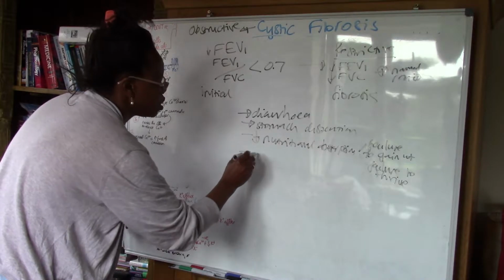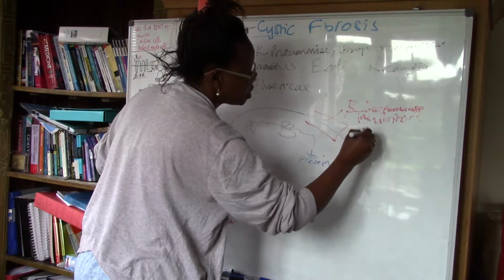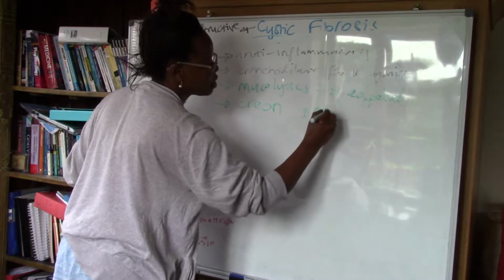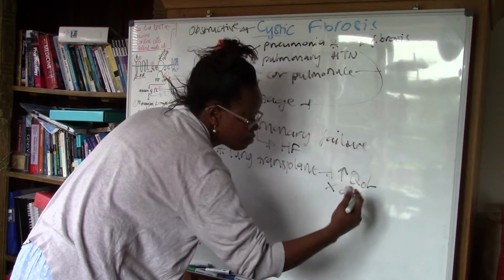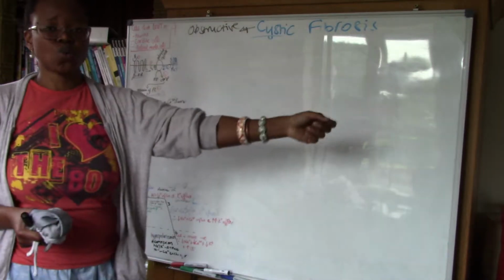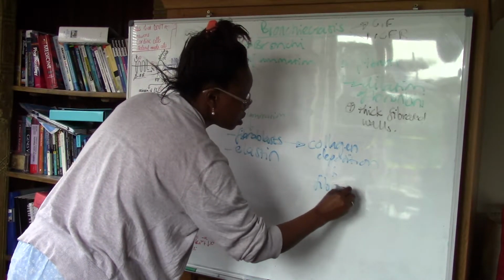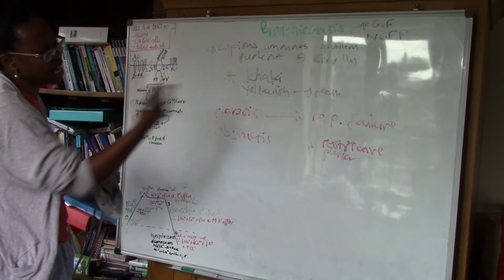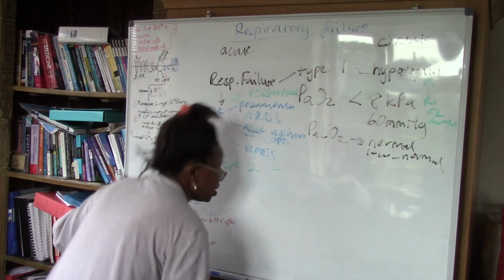Cystic Fibrosis Part 2 + Bronchiectasis + Respiratory Failure Part 1